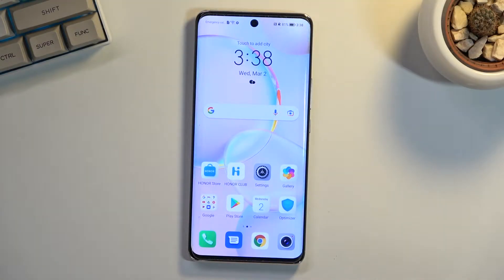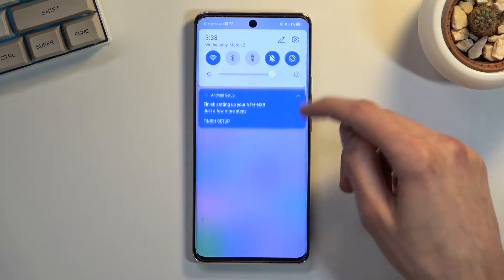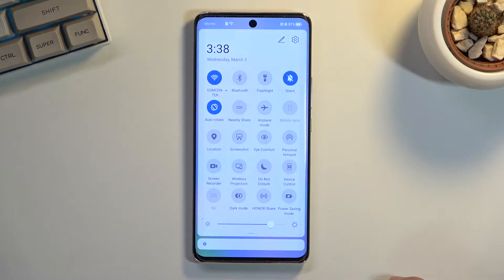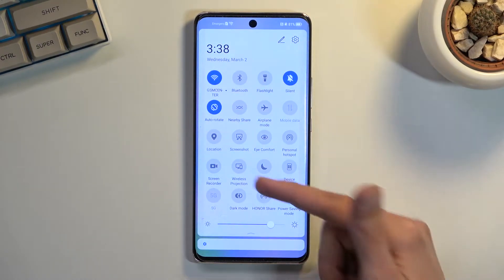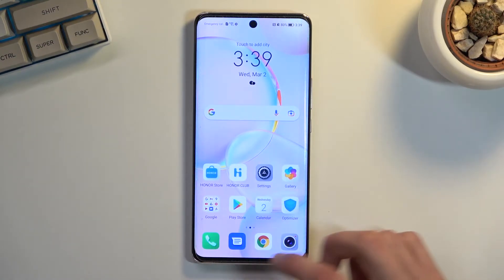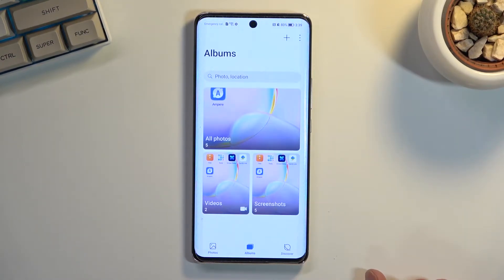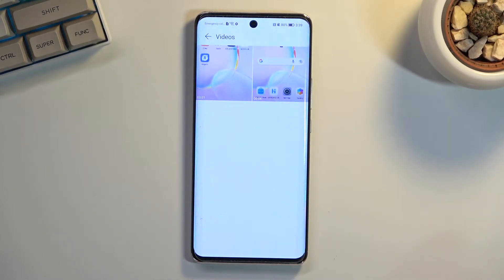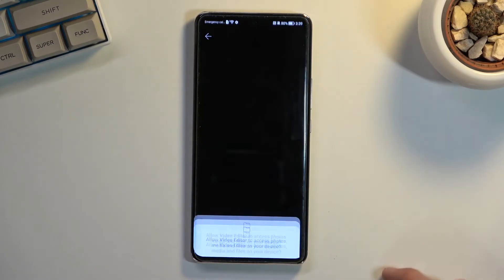How to Use Screen Recorder App on Honor 50 – Screen Record Feature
Check more info about Honor 50:
Hey Everyone! Do you want to know how to record your screen on the Honor 50? Are you interested in catching fleeting content in the new Honor 50? You can follow along with the uploaded video guide that explains how to record your screen on the Honor 50. Use these instructions to learn how to record the screen of your Honor 50 smartphone, so that you can capture fleeting content. Let’s get started!

How to Save Screen in Honor 50?
How to Capture Screen in Honor 50?
How to Record Display in Honor 50?